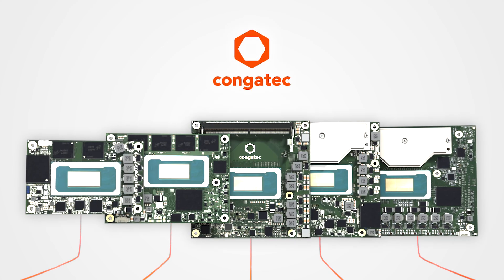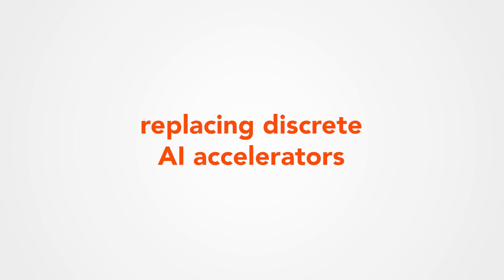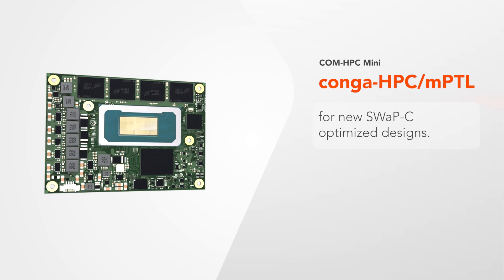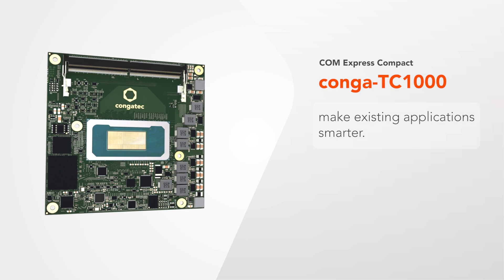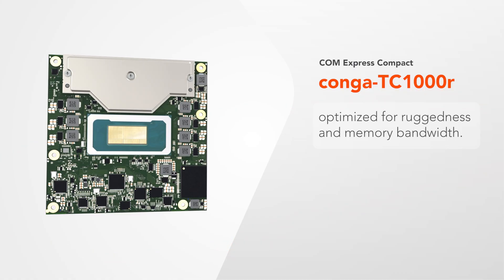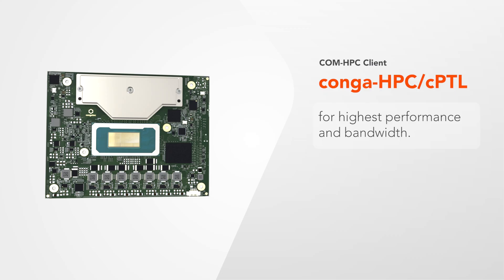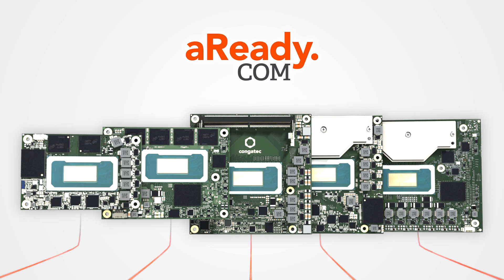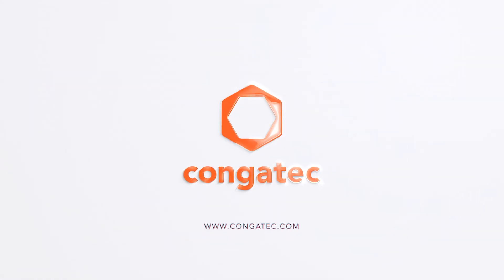180 TOPS AI Performance: 5 New Modules with Intel Core Ultra Series 3 (Panther Lake)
Experience a massive leap in embedded computing and AI performance with our five new Computer-on-Modules based on Intel® Core™ Ultra Series 3 processors (Codename Panther Lake)

Delivering up to 180 TOPS, these modules eliminate the need for discrete AI accelerators.

In this video, we unveil a full range of form factors designed to simplify your technology upgrades:
* *High-Performance AI without Discrete Accelerators:*
      Powered by Intel® Core™ Ultra Series 3 processors, these modules deliver up to 180 TOPS, allowing you to run demanding AI workloads directly on the module.

* *A Form Factor for Every Need:*
      We are introducing five distinct platforms optimized for specific use cases:
      --  *conga-MC1000:* Credit card-sized for mission-critical designs.
      --  *conga-HPC/mPTL:* For SWaP-C (Size, Weight, Power, and Cost) optimized designs.
      --  *conga-TC1000 & TC1000r:* Bringing intelligence to existing applications and ruggedized specifically for harsh environments.
      --  *conga-HPC/cPTL:* Uncompromising performance and bandwidth for high-end applications.

💡 *Ready to upgrade your embedded designs with the latest AI performance?*
congatec simplifies the use of embedded technology to help you innovate faster.

⏱️ *Jump to Key Moments:*
0:00 - Massive Leap in AI Performance
0:16 - COM Express Type 10 & COM-HPC Mini
0:32 - Compact Intelligence: COM Express Compact Modules
0:48 - High Performance: COM-HPC Client Module
0:57 - The aReady.COM Ecosystem Advantage
1:06 - Long Term Availability